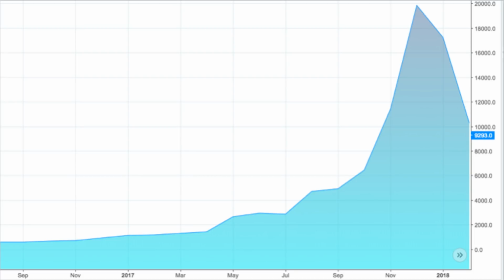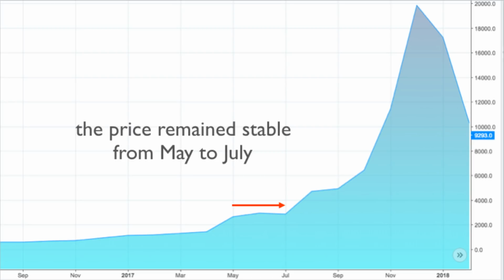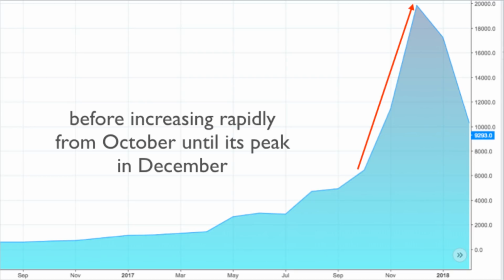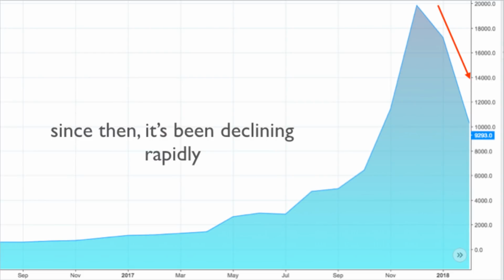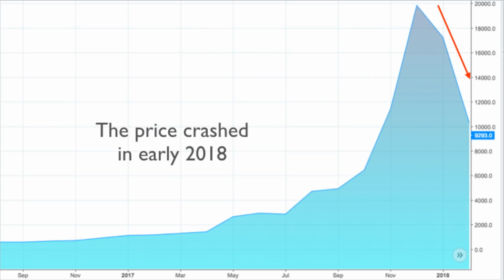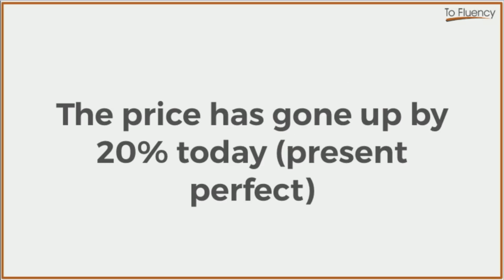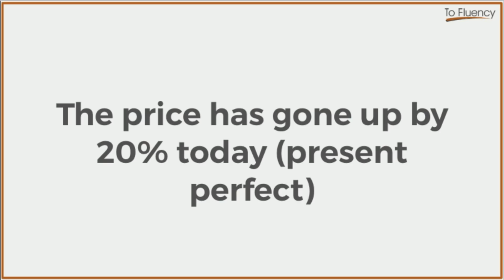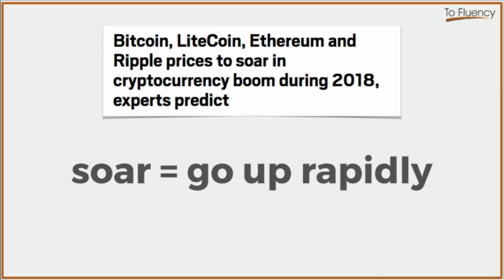Business English: Describing Charts and Predicting the Future (Key Vocabulary)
In this live English lesson, you're going to learn how to describe charts in English and the phrases you need to know to predict the future.

(it's FREE to download!)

ENGLISH FLUENCY PROGRAM:

My program gives you the method that will dramatically improve your speaking, grammar, and pronunciation and the materials you need to follow this method.

This method works and if you are ready to FINALLY speak English with confidence, I would love to have you.

COMMON QUESTIONS:

A: I grew up in Preston, Lancashire, England.

Q: How long have you been teaching?
A: I've been teaching English since 2011. I ❤️ it!

Q: Do you have a book that I can download?
A: Yes, I do.